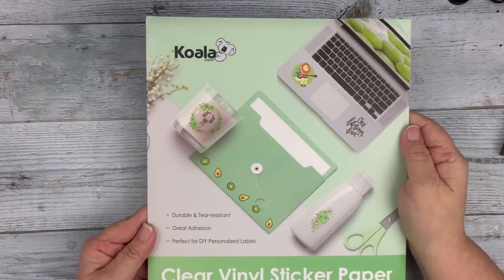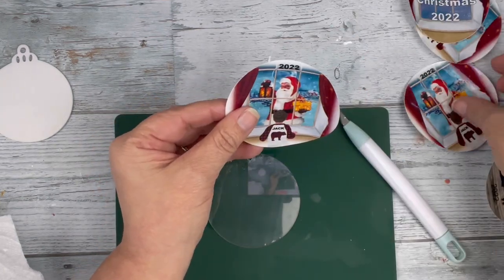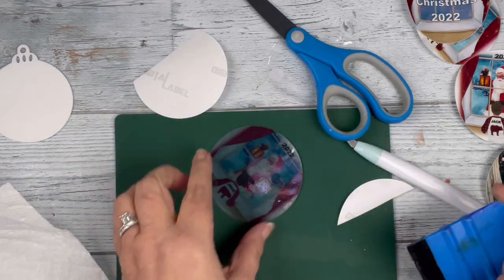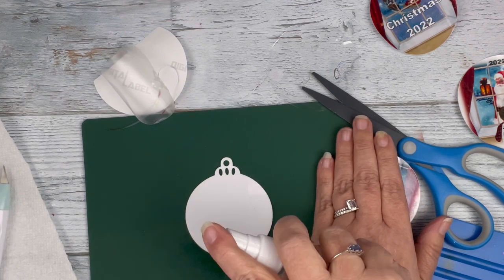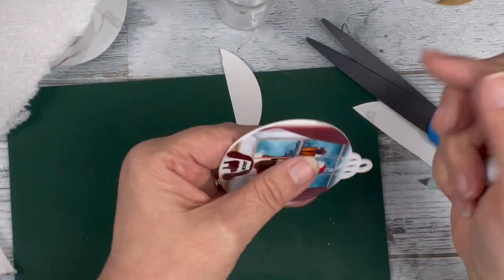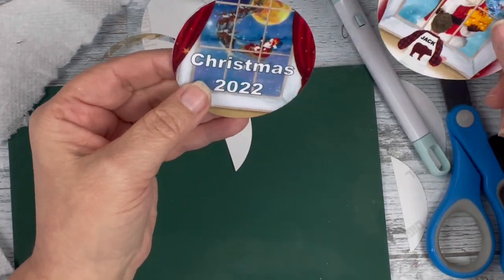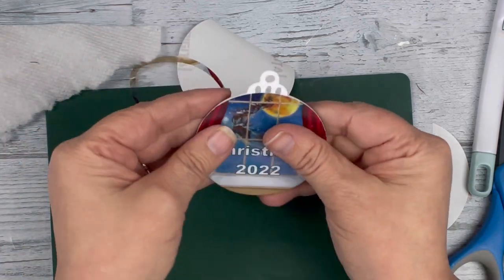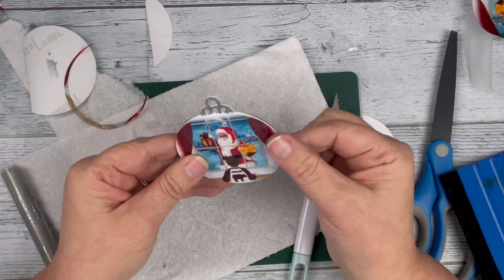Diy Christmas Ornaments using Koala printable vinyl sticker paper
Hey guys! I’m Shell with Heart of it All Custom Creations! Thank you so much for stopping by!!

Ornaments: 20Pcs white Ornament Blanks...
Clear Round Blank Acrylic Christmas Ornament

alumilite epoxy for final coat

Join creative fabrica today for only $1 for the first month! Unlimited downloads of fonts and designs!